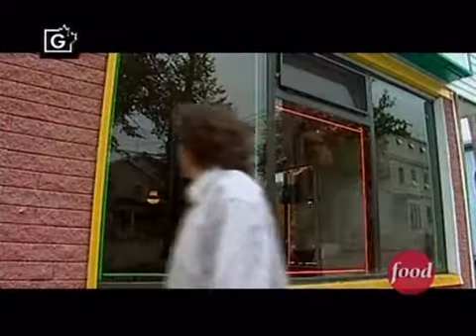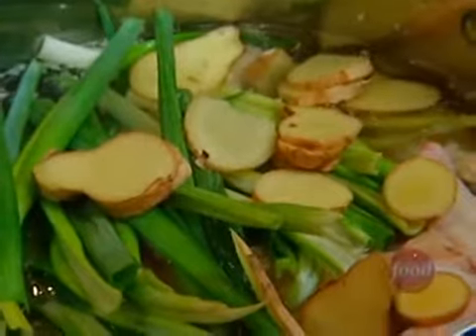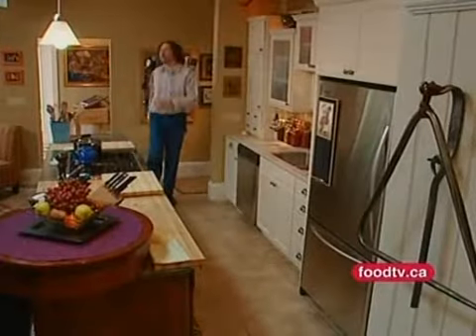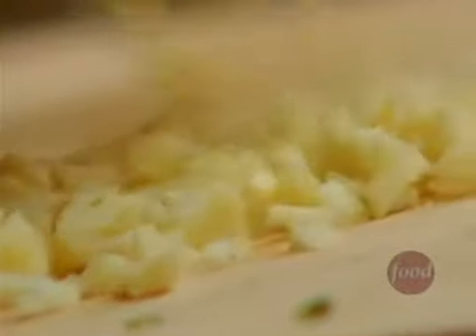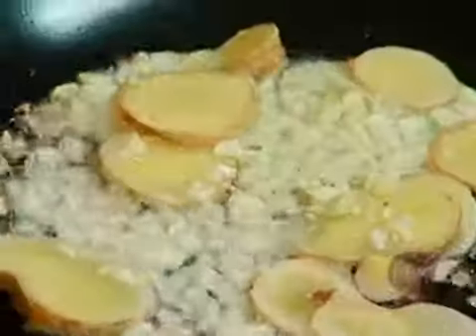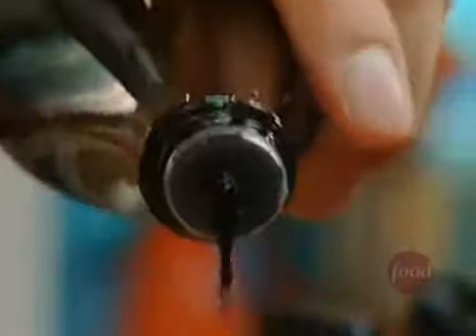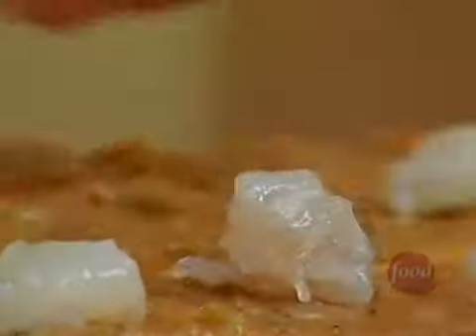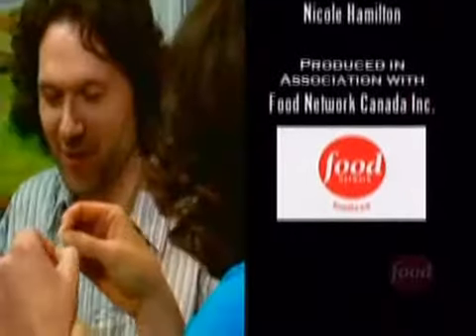Chef At Home Season 2 Episode 13 - Childhood Memories